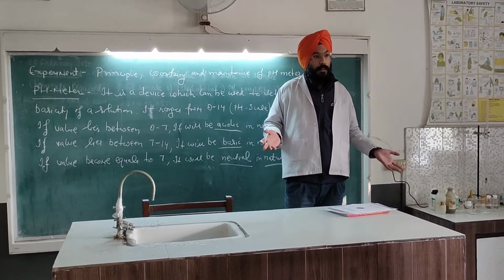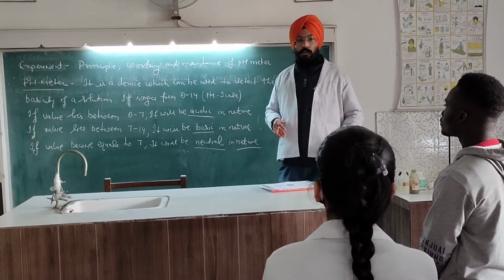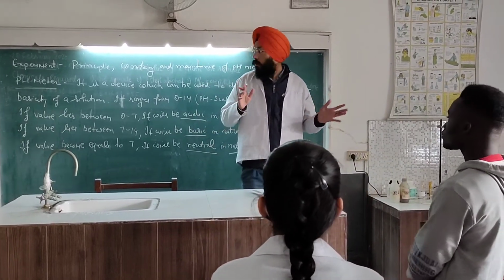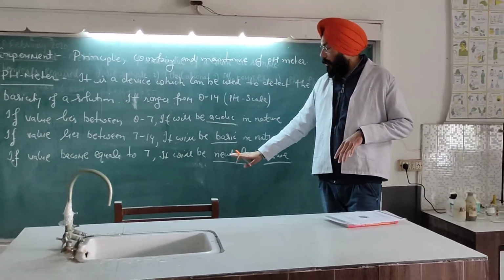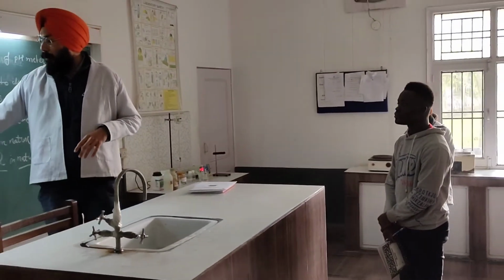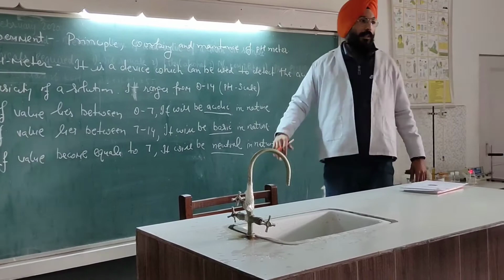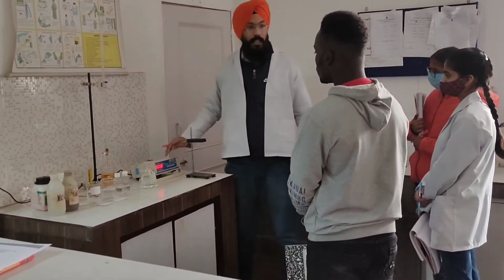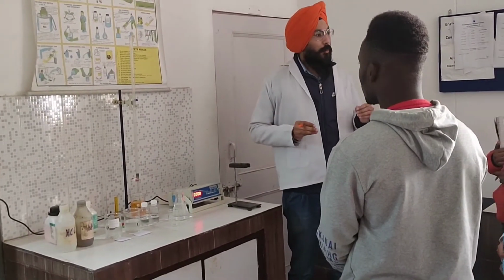Principle, working and maintenance of pH meter (LCET'S Department of Medical Laboratory Sciences)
A pH meter is a scientific instrument that measures the hydrogen-ion activity in water-based solutions, indicating its acidity or alkalinity expressed as pH.The pH meter measures the difference in electrical potential between a pH electrode and a reference electrode, and so the pH meter is sometimes referred to as a "potentiometric pH meter". The difference in electrical potential relates to the acidity or pH of the solution. The pH meter is used in many applications ranging from laboratory experimentation to quality control.

Department of Medical Laboratory Sciences
Ludhiana College of Engineering and Technology